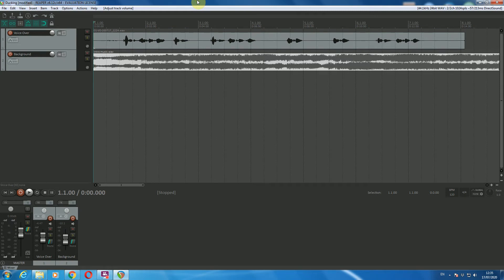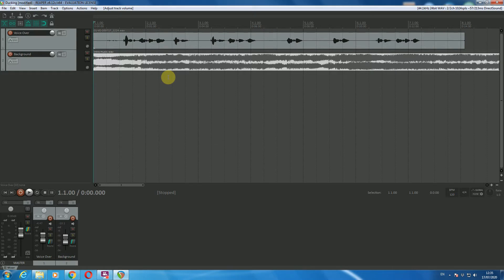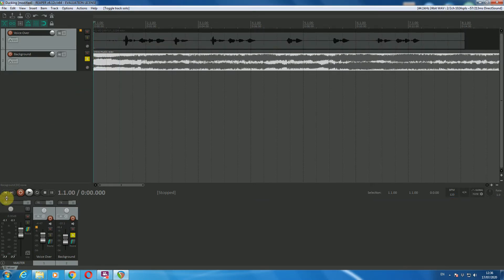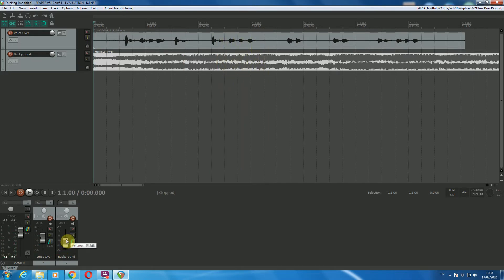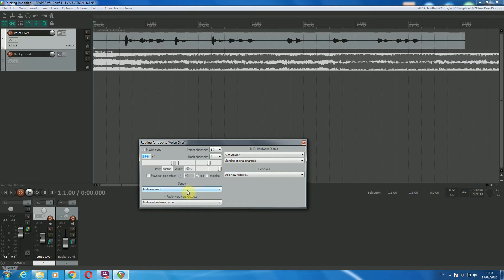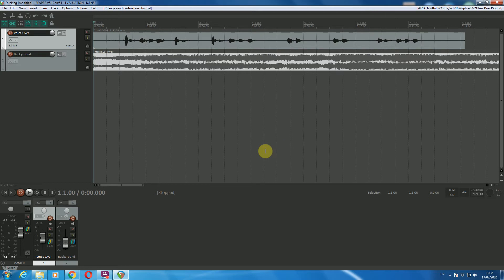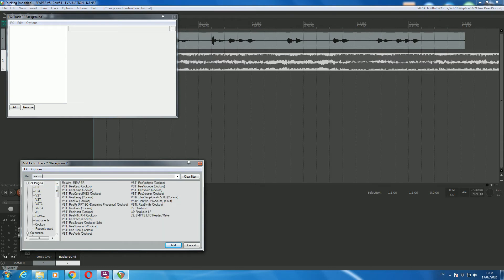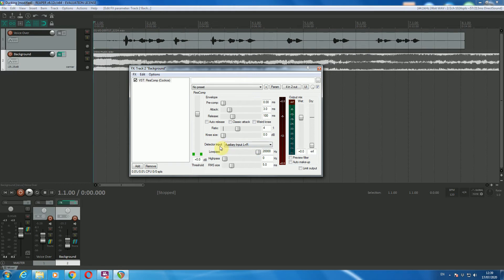Ducking Using ReaComp in Reaper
In this video I will be giving a tutorial on how to create a ducking effect in Reaper using the built in compressor ReaComp.